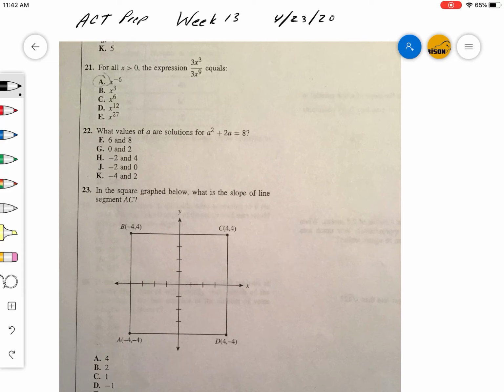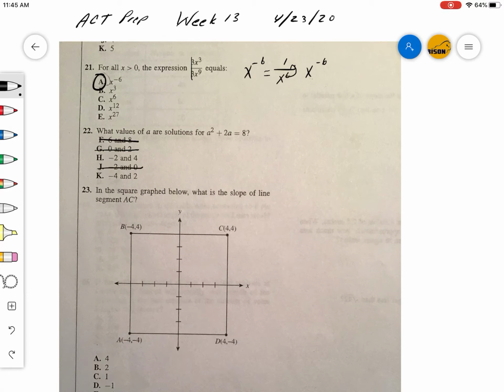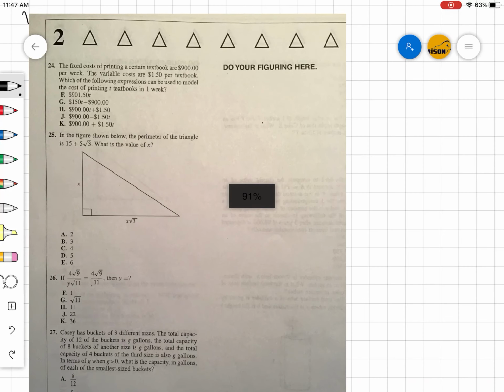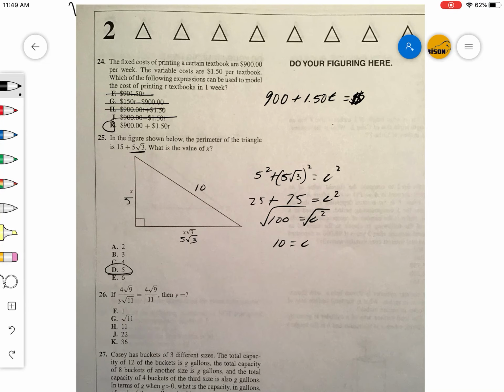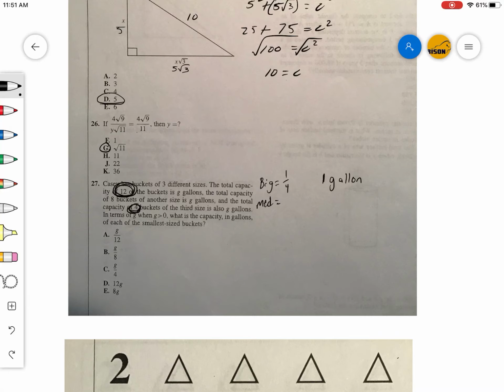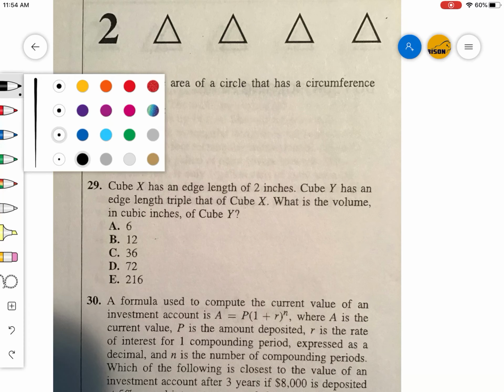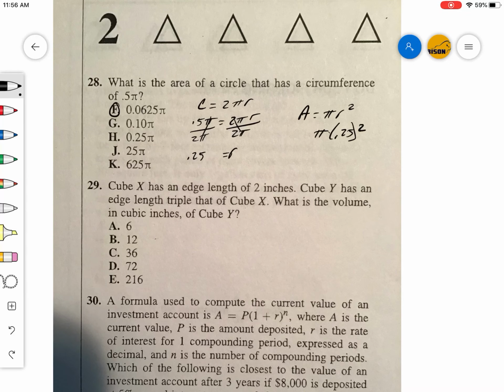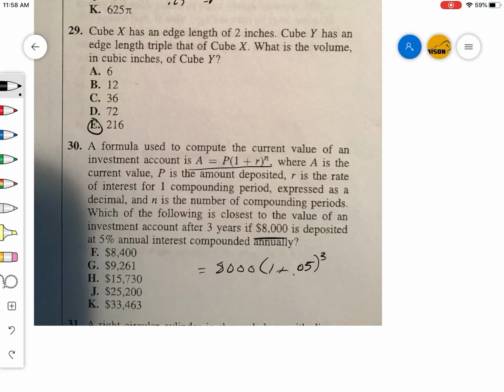ACT Prep Week 13